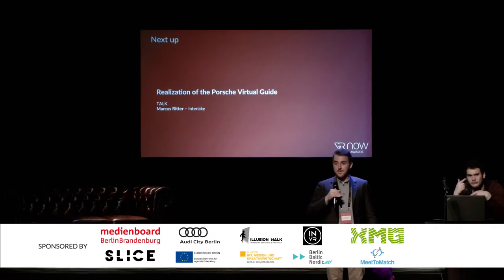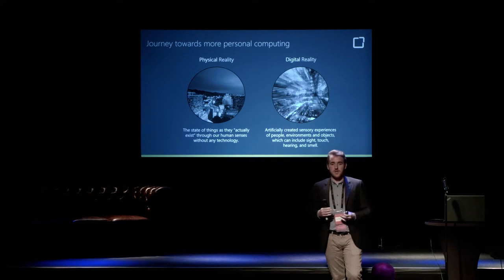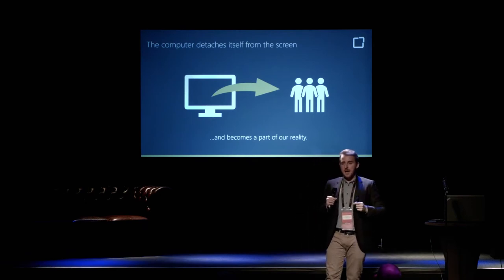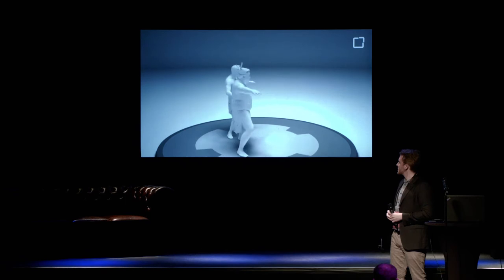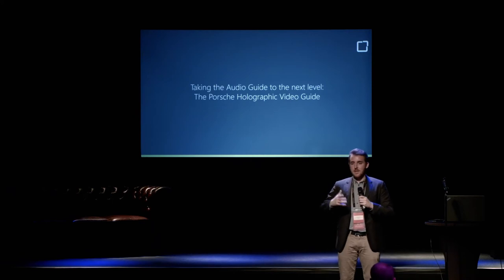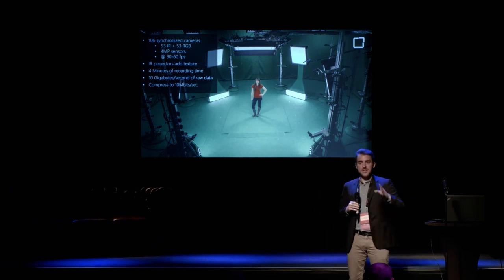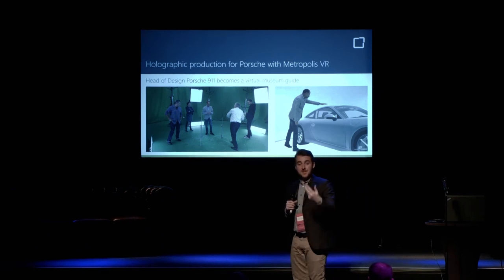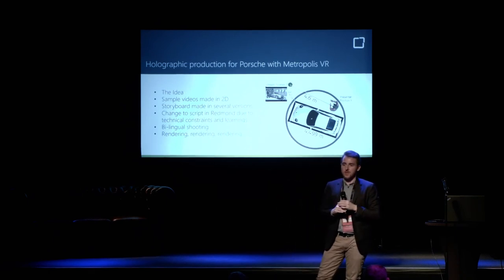Realization of the Porsche Virtual Guide | VR NOW Con & Awards 2017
Interlake and Metropolis VR present the journey with Porsche, from the idea to the implementation of the HoloLens Virtual Guide. While being guests at the Microsoft Volumetric Studio, the Potsdam IT service provider recorded Porsche’s chief of design for the legendary 911 model. Soon the visitors of the Porsche Museum in Stuttgart will be able to experience his insights with the HoloLens.

*Produced by BOOSTER SPACE – MADE WITH LOVE IN BERLIN.
*Funded by MEDIENBOARD BERLIN-BRANDENBURG